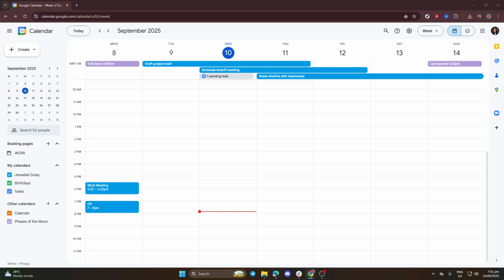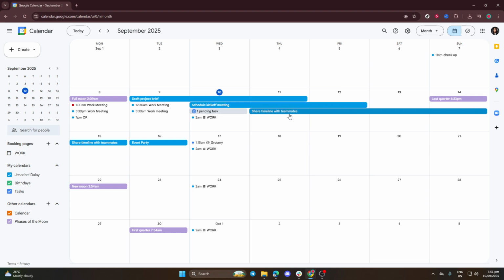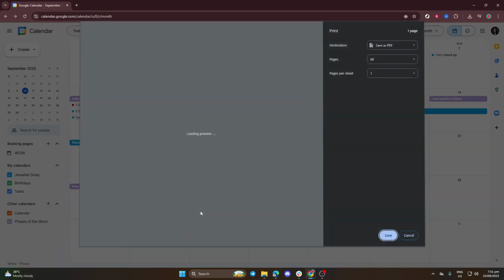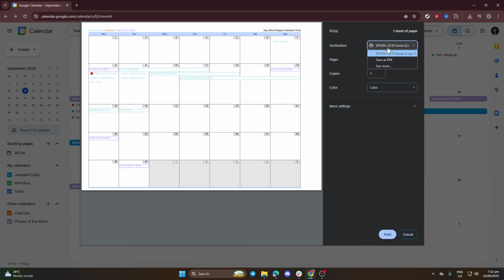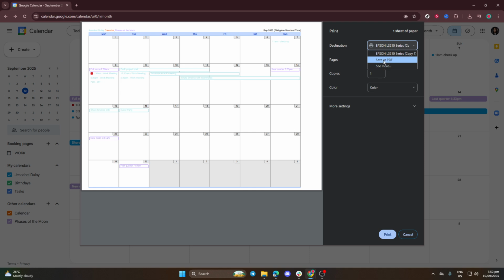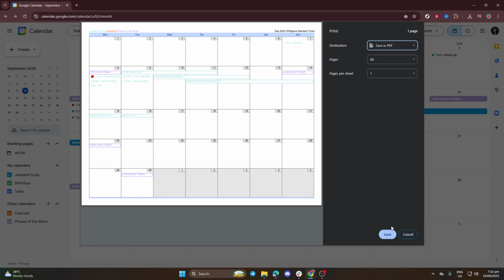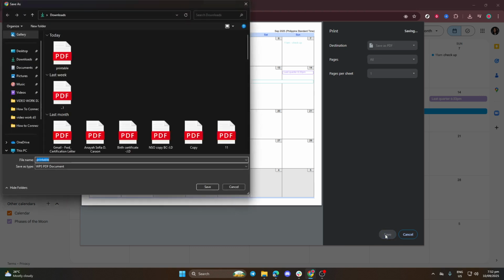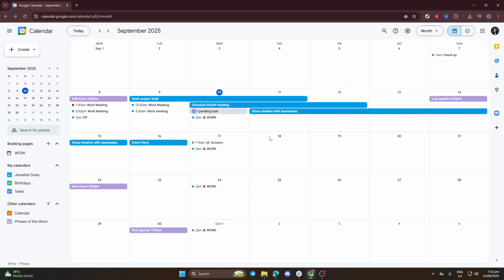How To Save Google Calendar As PDF Export Your Google Calendar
Want to keep a backup of your schedule or share your calendar easily? In this tutorial, you’ll learn how to save Google Calendar as a PDF and export your calendar for printing or sharing with others.

👉 In this video, you’ll learn:

Step-by-step instructions to export Google Calendar

How to save your calendar as a PDF file

Tips for organizing and printing your calendar efficiently

Perfect for students, professionals, and anyone who wants a hard copy or backup of their Google Calendar.